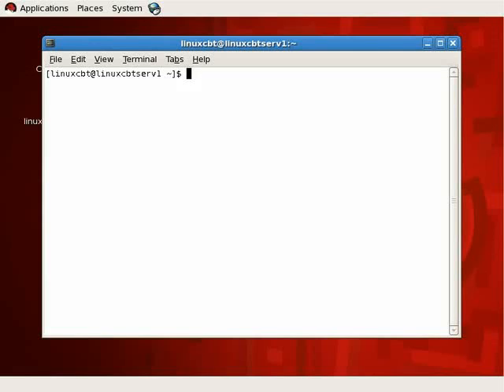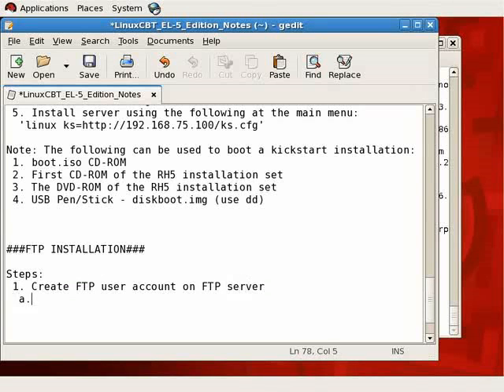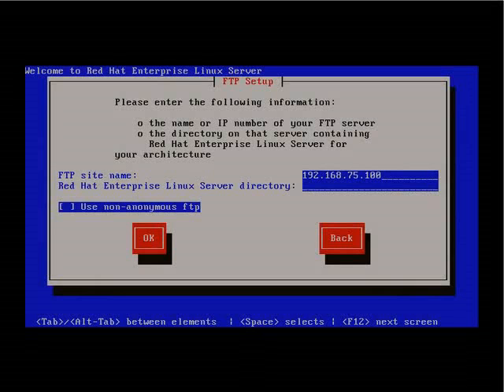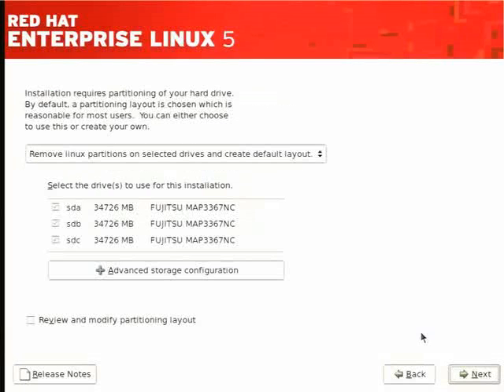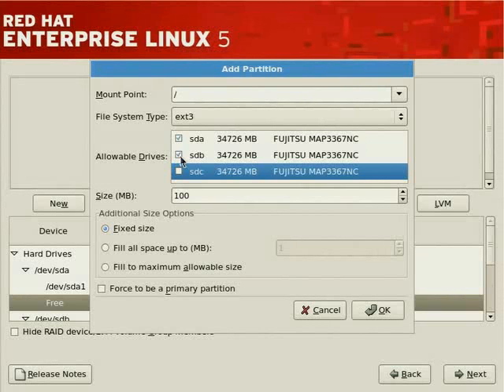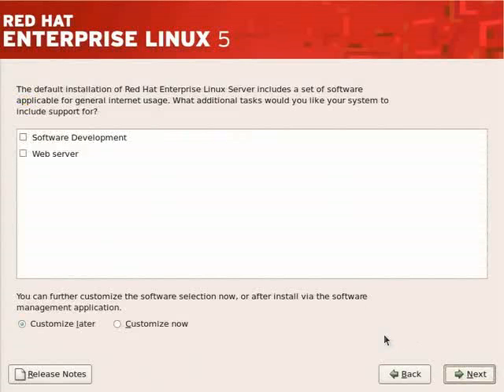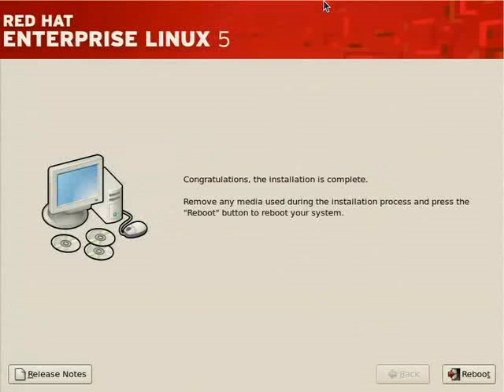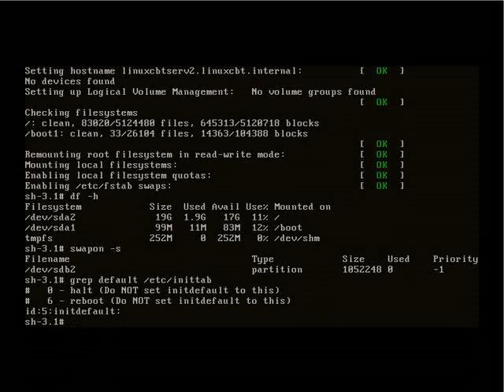010 FTP Install